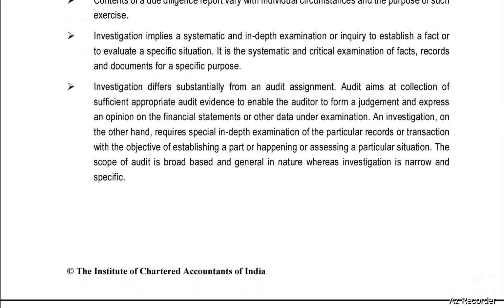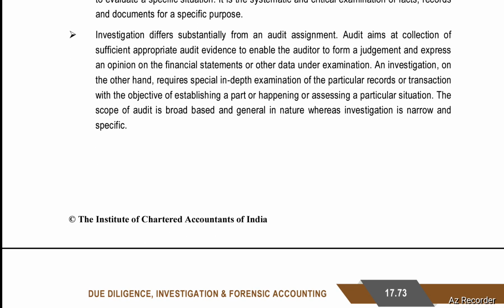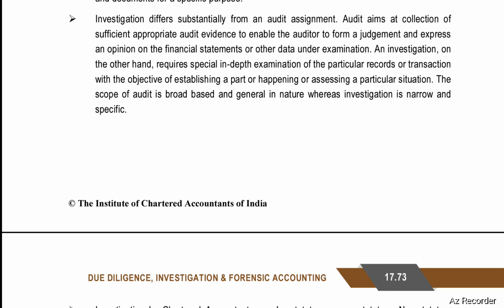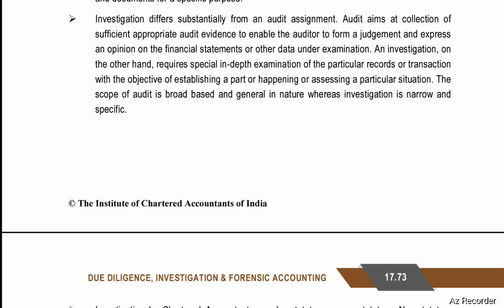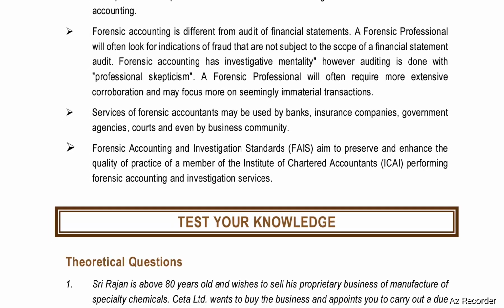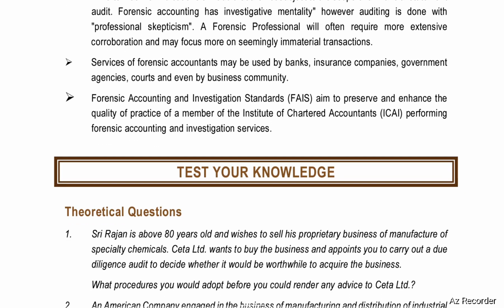Chapter 17 Key Takeaways ( Summary) by ICAI